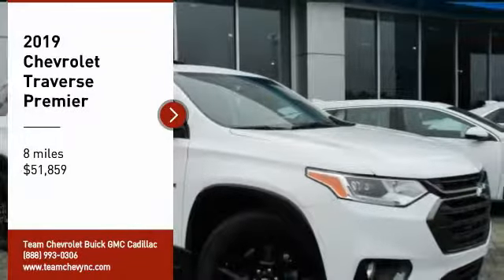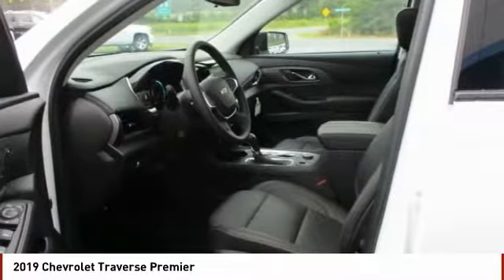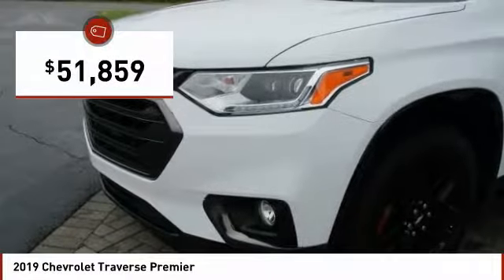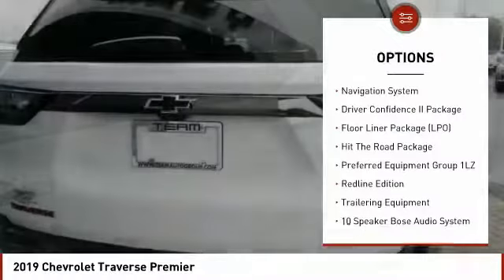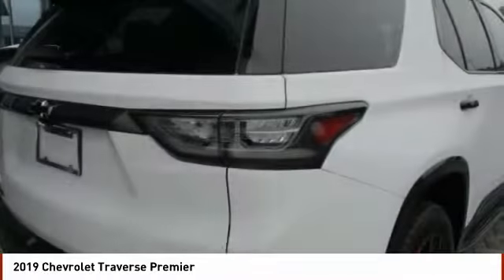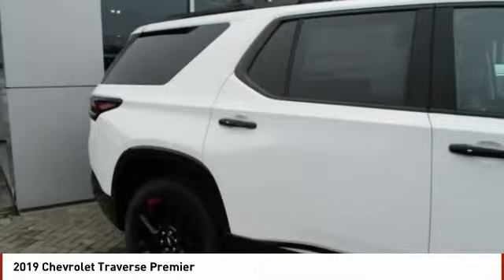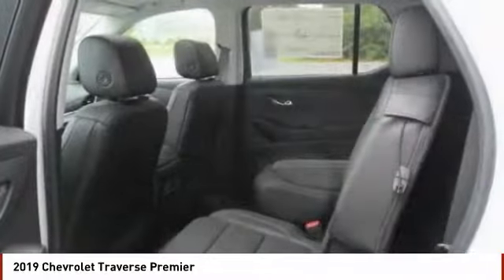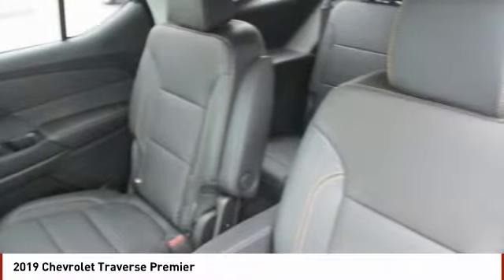2019 Chevrolet Traverse Salisbury NC T19014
2019 Chevrolet Traverse Premier

404 Jake Alexander Blvd South

2019 Chevrolet Traverse Premier Leather First Oil Change Free, FREE Car-Washes for Life, Traverse Premier Leather, 3.6L V6 SIDI VVT, FWD, Summit White, 1st & 2nd Row All-Weather Floor Liner (LPO), 3rd Row All-Weather Floor Liner (LPO), Black Door Handles, Driver Confidence II Package, Dual SkyScape 2-Panel Power Sunroof, Floor Liner Package (LPO), Following Distance Indicator, Forward Collision Alert, Front Pedestrian Braking, Heavy-Duty Cooling System, Hit The Road Package, Integrated Cargo Liner (LPO), IntelliBeam Auto High Beam Control Headlamps, Lane Keep Assist w/Lane Departure Warning, Low Speed Forward Automatic Braking, Navigation System, Ornamentation, Preferred Equipment Group 1LZ, Redline Edition, Trailering Equipment, Wheels: 20  Gloss Black Painted Alum w/Red Stripes.   Better Than Invoice Pricing, ONLY at TEAM !! Free Car Washes for Life and Free Maintenance !! 27/18 Highway/City MPG